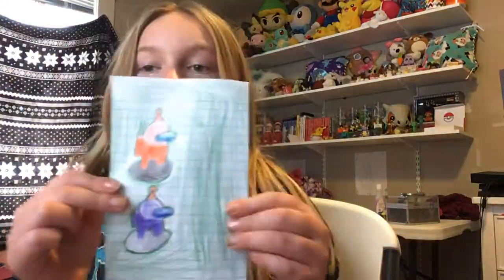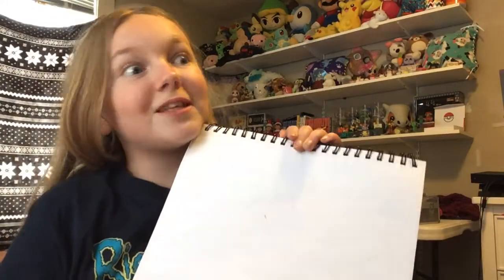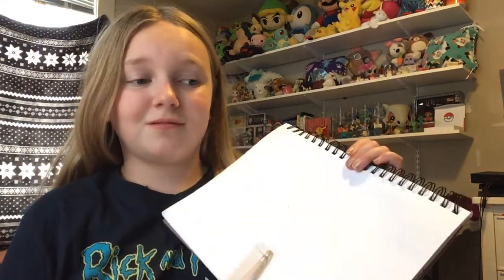Drawing a. Among us character with me